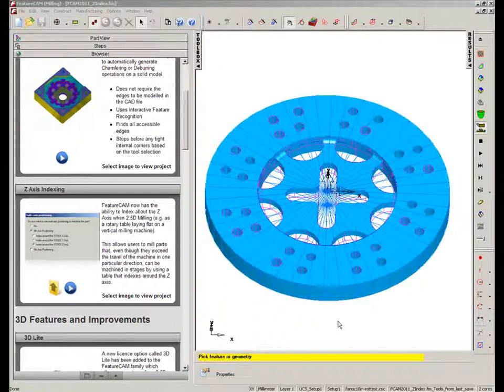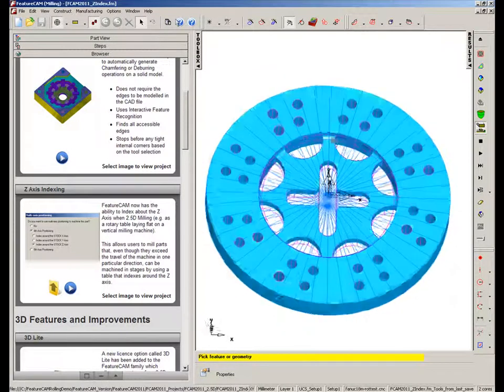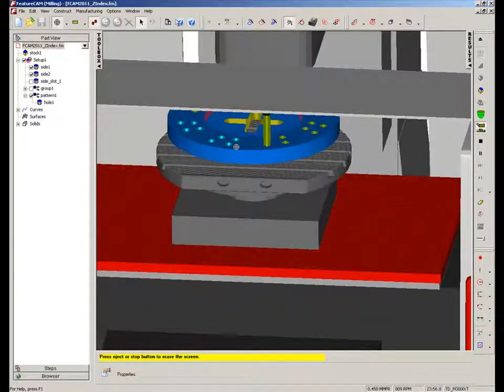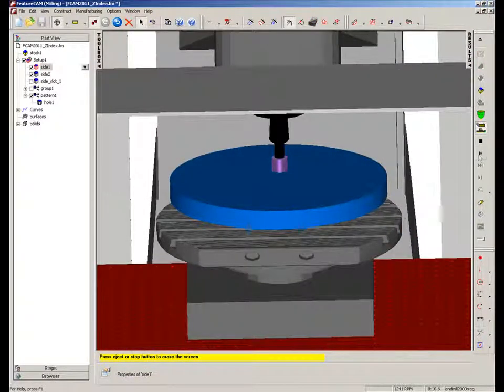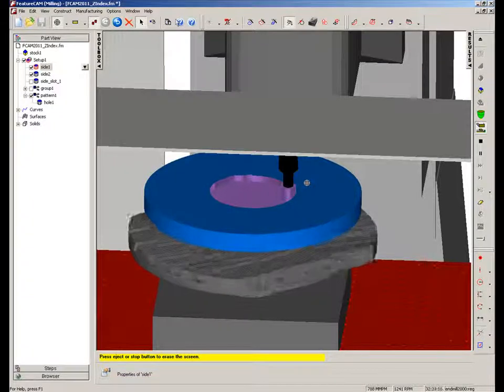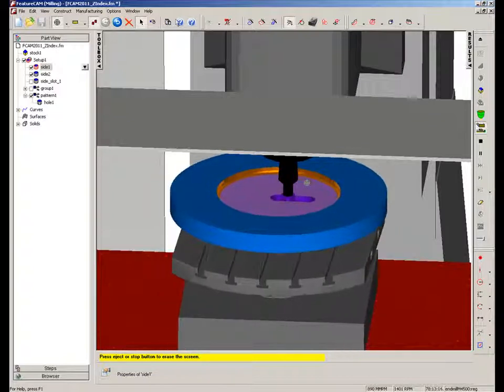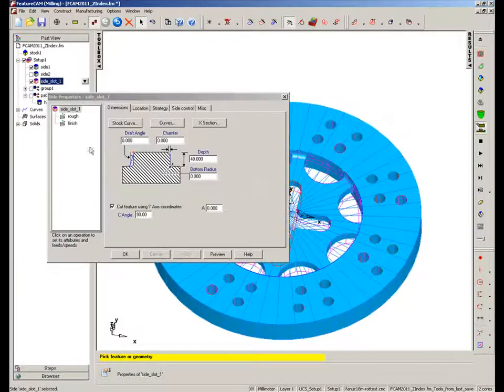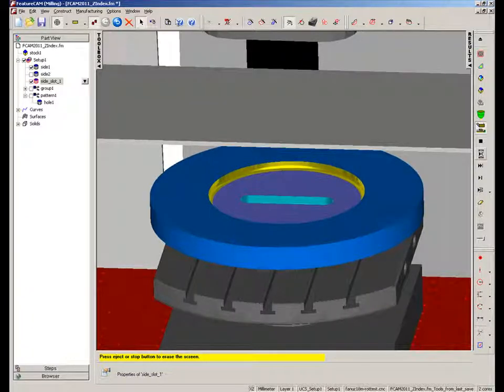Z Axis Indexing - FeatureCAM 2011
A new option for FeatureCAM is the ability to index about the Z axis when 2.5D milling.  This allows users to mill parts that, even though they exceed the travel of the machine in one particular direction, can be machined in stages by using a table that indexes around the Z axis.